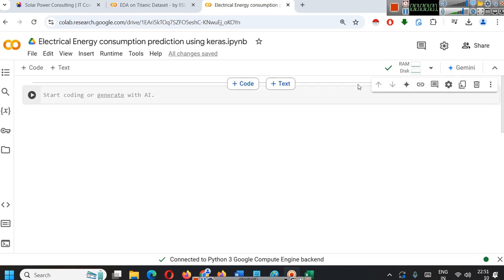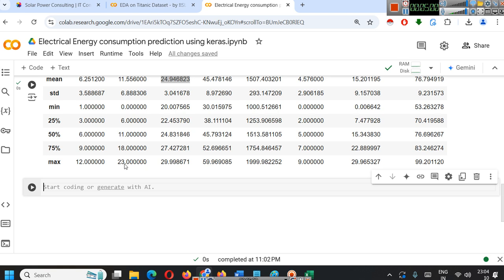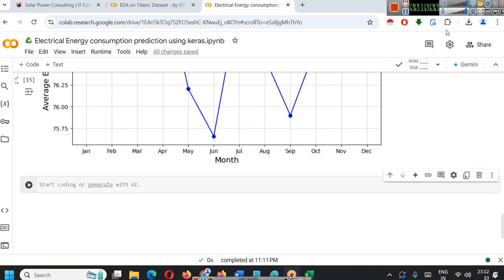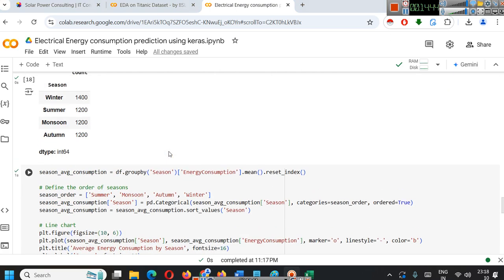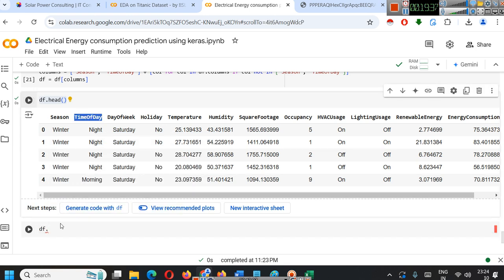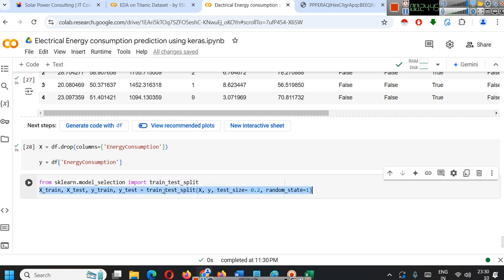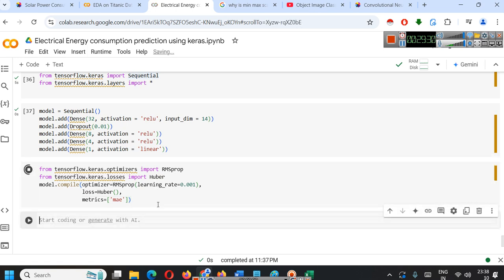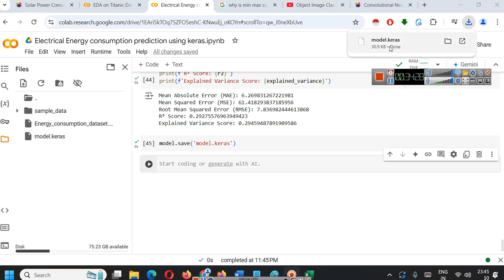Electrical Energy consumption prediction using keras - Deep Learning - Neural Network - Python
2025 - Electrical energy consumption dataset with
Following features
Month ,Hour ,DayOfWeek ,Holiday ,Temperature ,Humidity SquareFootage ,Occupancy ,HVACUsage ,LightingUsage RenewableEnergy
And Output
EnergyConsumption